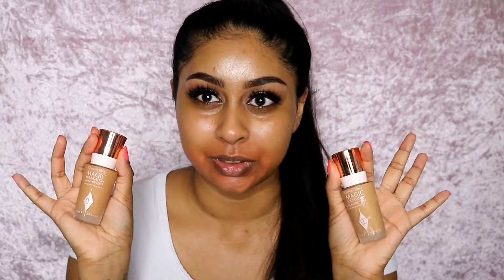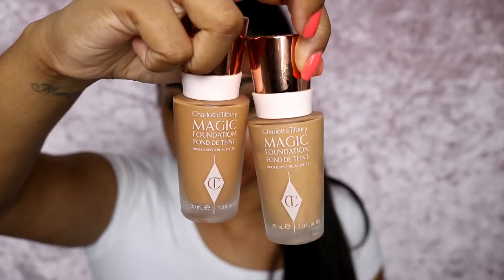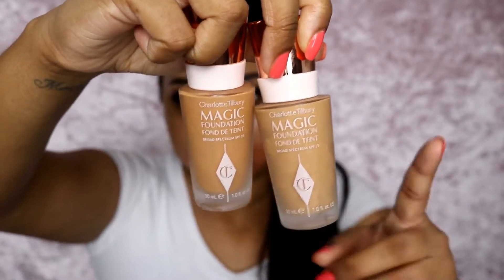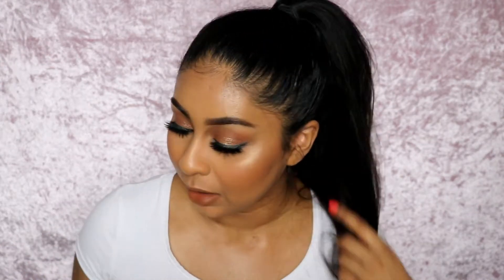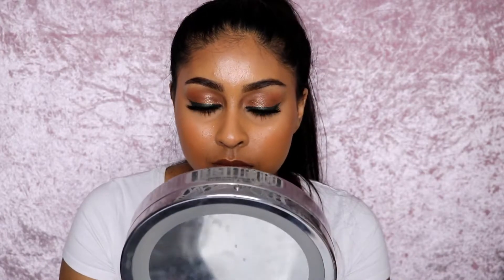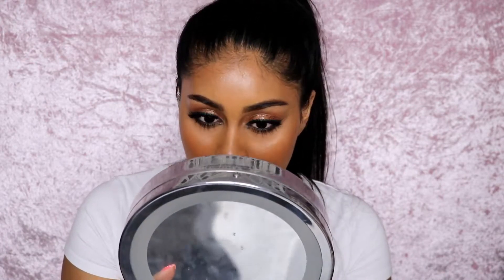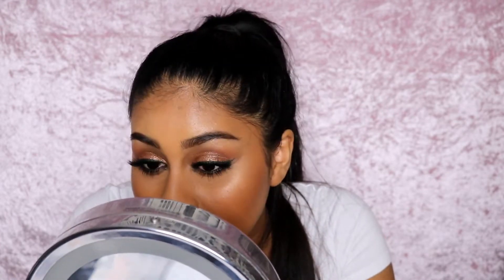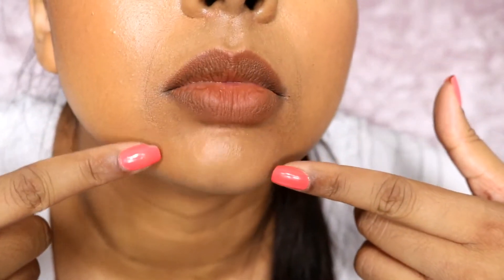Charlotte Tilbury Magic Foundation review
Charlotte Tilbury Magic Foundation | First Impression & Review!!

Charlotte Tilbury Magic Foundation - Shade 8

Anouchka10

Amazon/Ebay Makeup Brushes I use:

MAC Dupe Set:

1st Tonsee Brush Set

2nd Set

3rd Set:

MAKEUP, REVIEWS, TUTORIALS, MAKEUP REVIEWS AND TESTING. ALL IN ONE CHANNEL.
FOR ALL TYPES OF SKIN AND FOR ALL OCCASIONS.

A MUST WATCH VIDEO LADIES. GREAT STUFF. ENJOY

LADIES YOU CERTAINLY DESERVE TO ALWAYS LOOK AMAZING AND GORGEOUS

Thank you all my beauties for watching and hope to see you again for my next video. I hope you too had lots of fun and enjoyed the video.